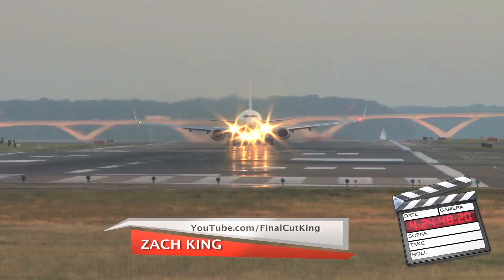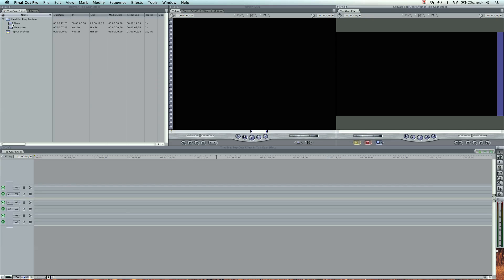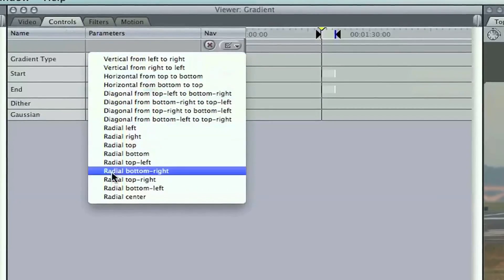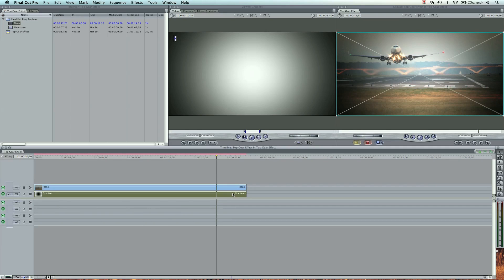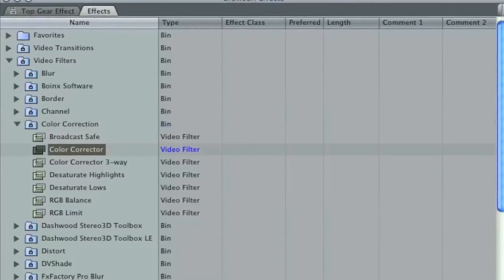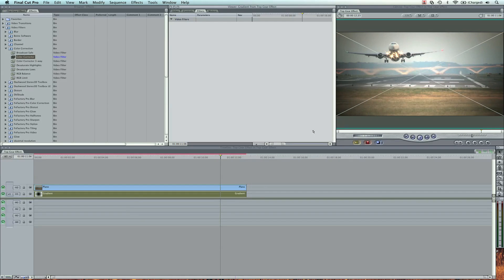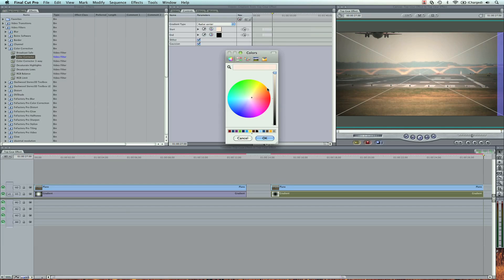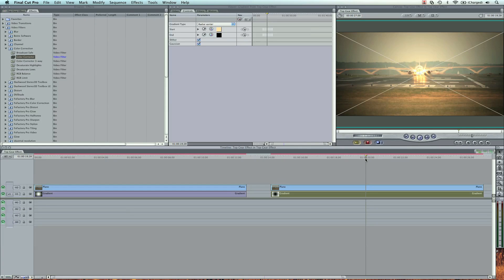Top Gear Effect in Final Cut Pro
This video tutorial covers the Top Gear Effect in Final Cut Pro.